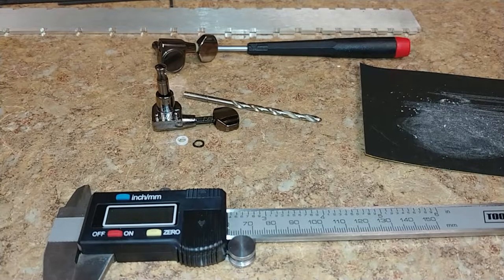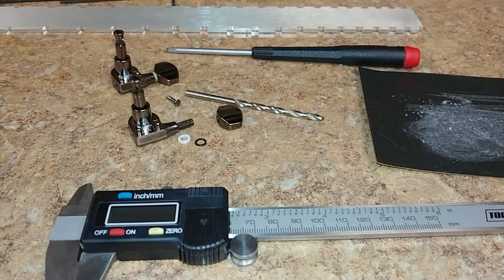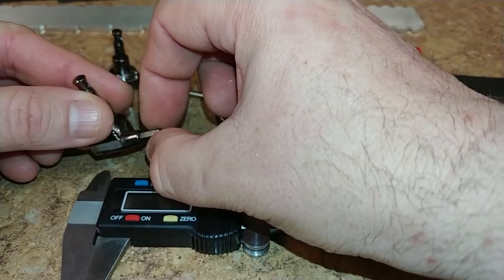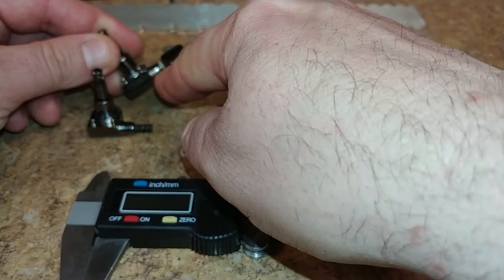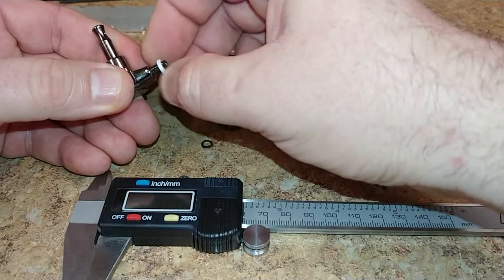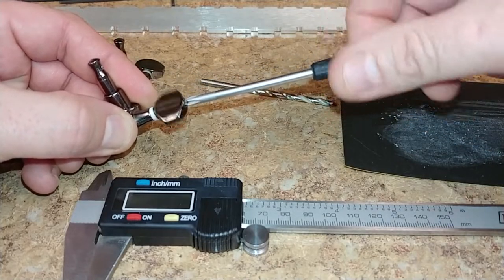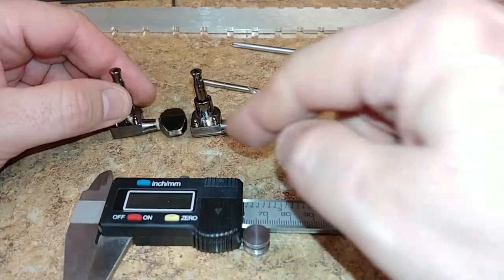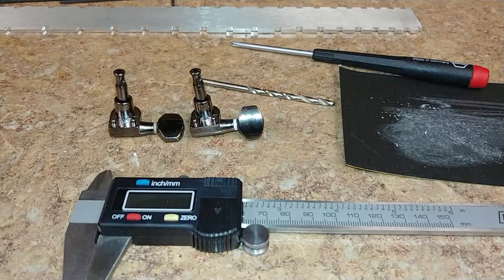Made a New Tuner Spacer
Welcome... The Ibanez S470DXQM had one tuner that was missing a needed spacer. I have not found a way of just buying the spacers without buying the whole tuner. So... I made one. Might be making a set to match the other tuners.